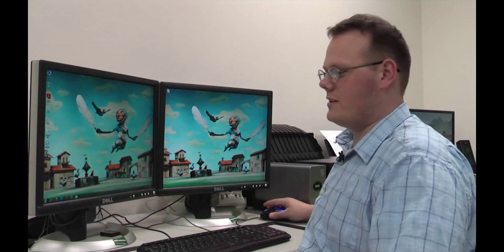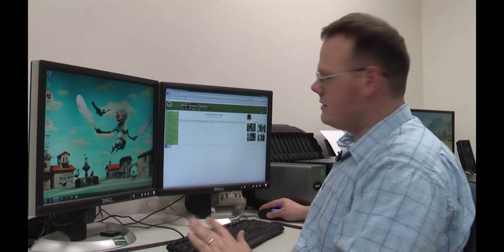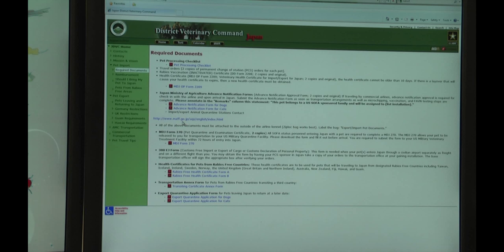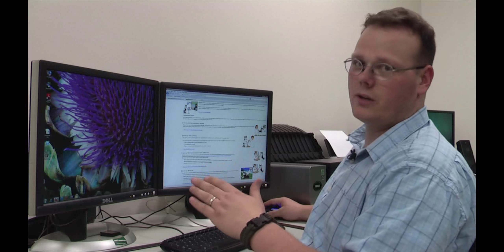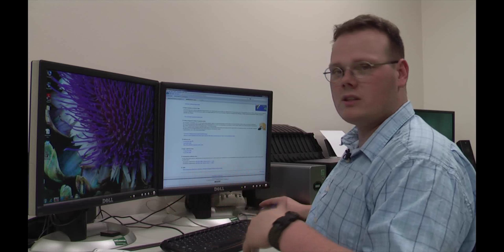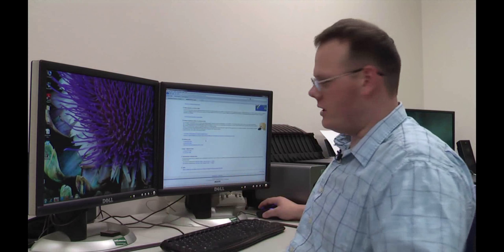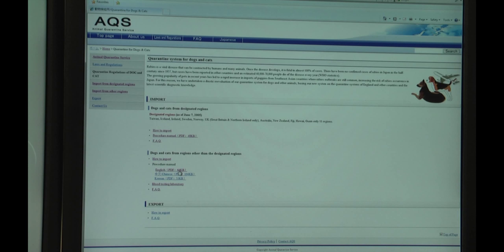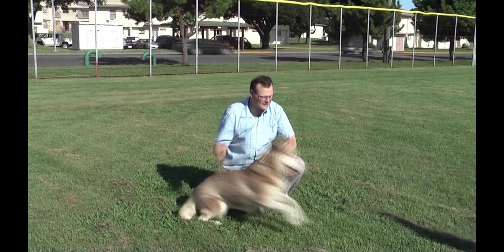PCS'ing with pets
Helpful tips for getting your pets to NAF Atsugi.